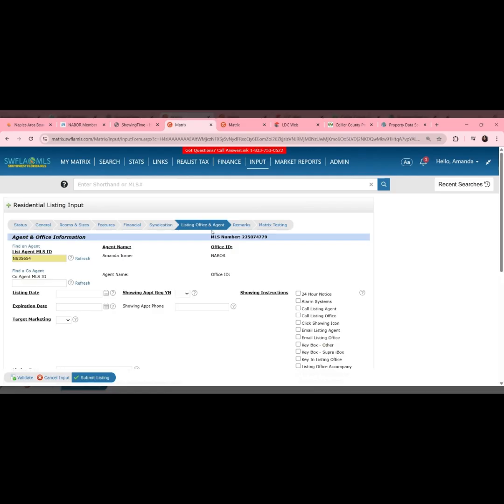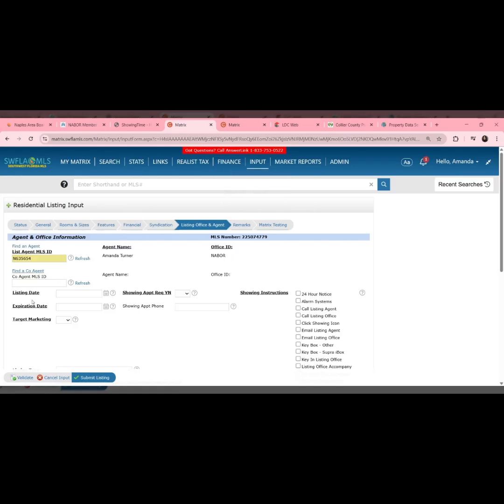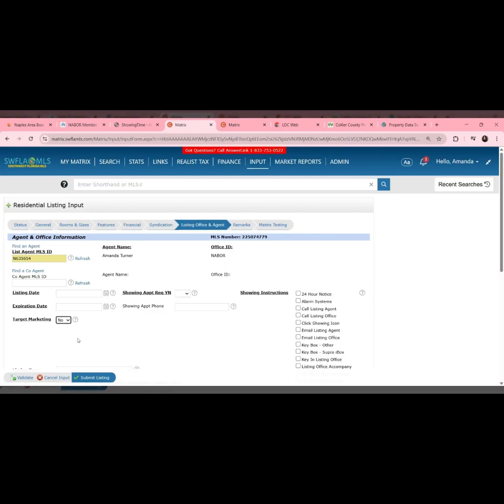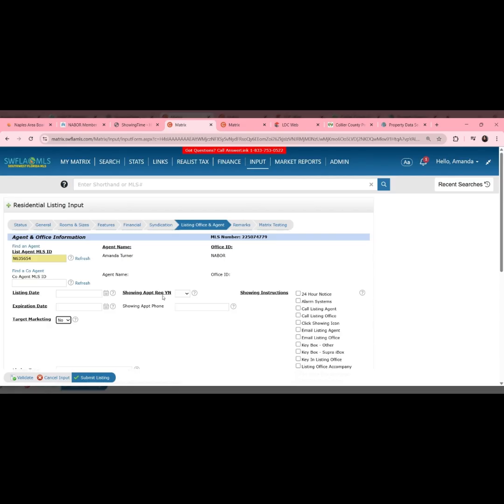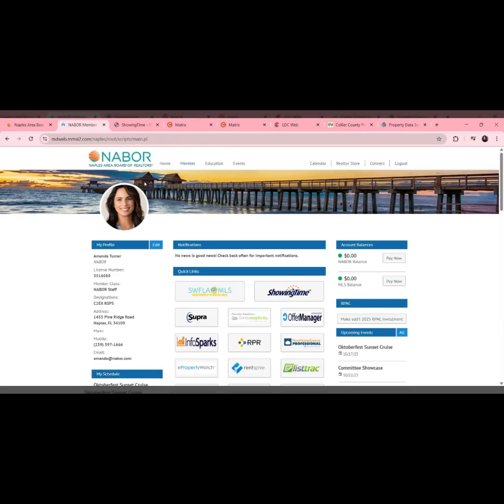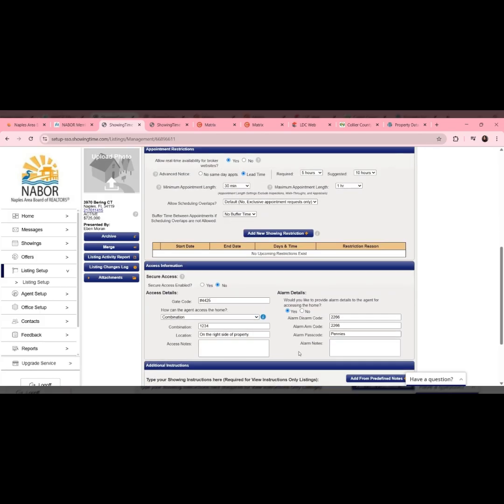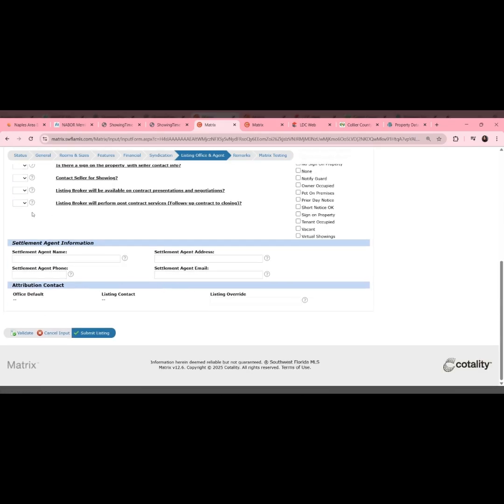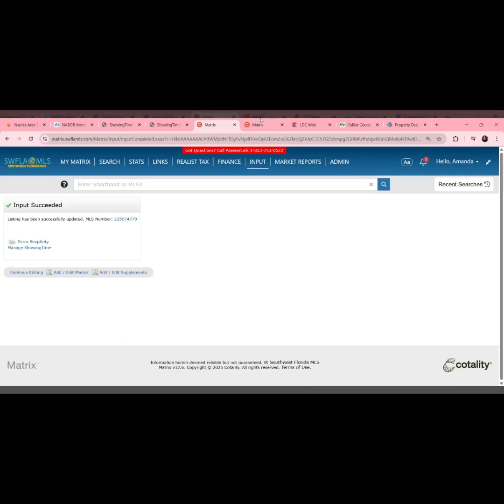Short Take - Listing Office